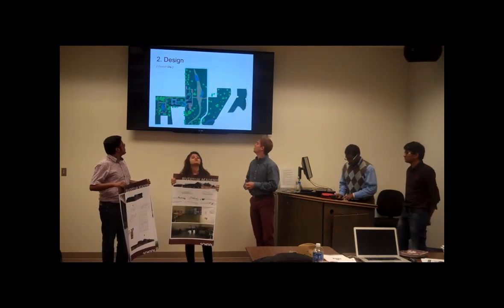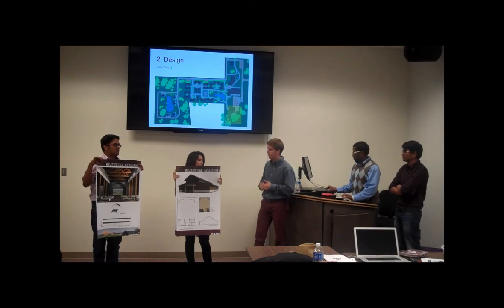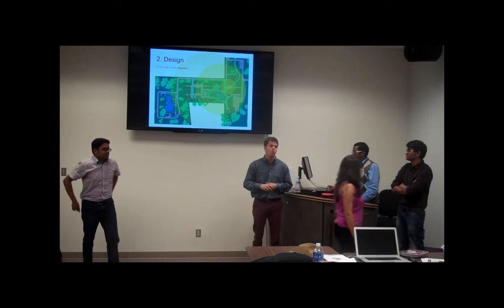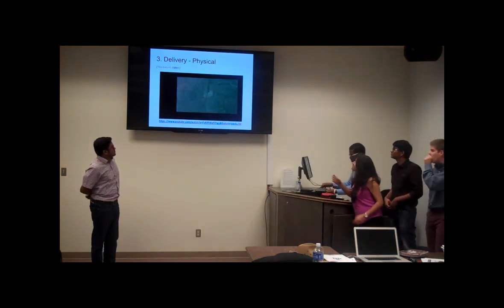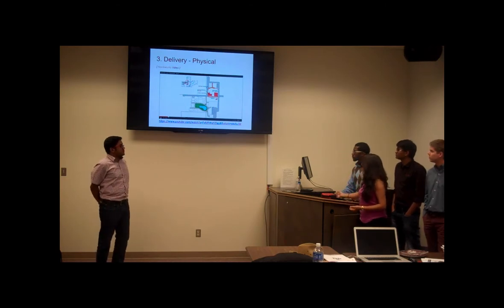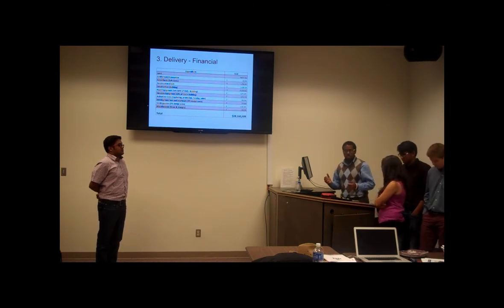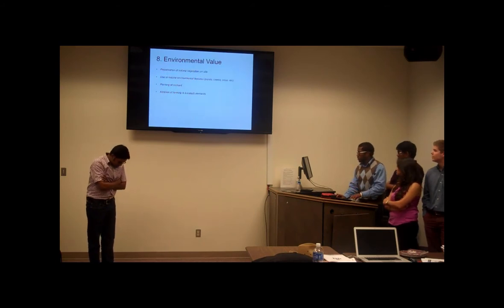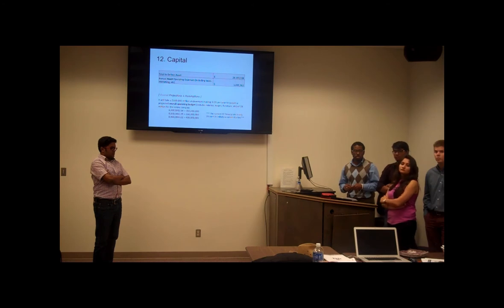AGGIE TEAM 12 RIVERTREE ACADEMY Interdisciplinary Project Preliminary Presentation 10 April, 2015‬‬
AGGIES COMMIT - RIVERTREE ACADEMY is a new Year 6 through 12 residential school and farm to be constructed on the old golf course at 4274 Timberview Drive, Fort Worth, TX 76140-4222 for 200 African American students drawn from the disadvantaged Como district in Fort Worth. At the RIVERTREE ACADEMY students will be taught to Learn Well, Love Well, Work Well, and Lead Well.

Dr. Mark Clayton, Dr. Julian Kang, and Professor Geoffrey Booth in the College of Architecture at Texas A&M University using funds generously provided by the MITCHELL / YOUNGBLOOD family and Historymaker Homes brought together AGGIE Architecture, Construction Science, and Land and Property (MSLD) students into 13 interdisciplinary teams to answer the call to AGGIE service in helping to develop a real estate concept, design, delivery, activation, and facility management solution to ensure the enduring value of the RIVERTREE ACADEMY.

This is one of 13 team preliminary presentations made on Friday 10 April, 2015. Each team will use this film to refine their proposal and their final presentation to the judging panel -- Harold ADAMS, Bryan MITCHELL, Kevin and Nicole YOUNGBLOOD, Dr. Randy BROWN, Terrance and Judi BUTLER, and Homer HAWTHORNE to be made on Friday 17 April, 2015. One of the 13 teams will win. Each member of the winning team will be awarded $1,000.00 prize/scholarship at the LAUP Awards Banquet in the presence of Bryan and Sandy MITCHELL, Kevin, Nicole, Colsen, and Ellie YOUNGBLOOD and College of Architecture Dean, Dr. Jorge VANEGAS.

QUESTION: “When an AGGIE family seeks the College of Architecture’s help in the real estate development, architectural design, and construction visualization, for a 200 student new residential school for African American students from a disadvantaged neighborhood in Fort Worth, what do AGGIEs do?”

ANSWER: AGGIES COMMIT !